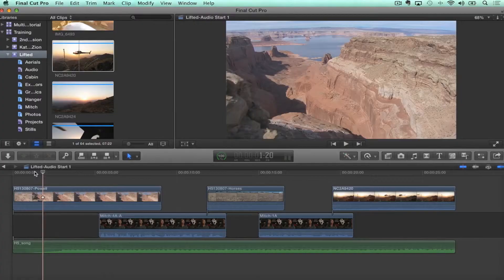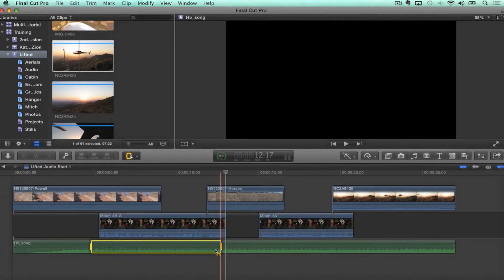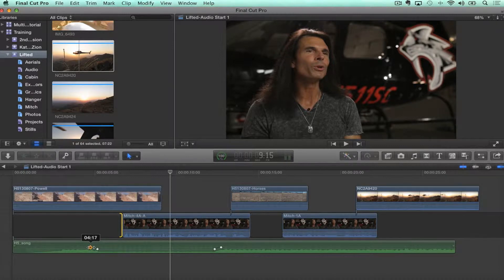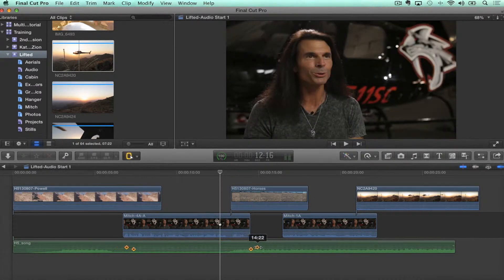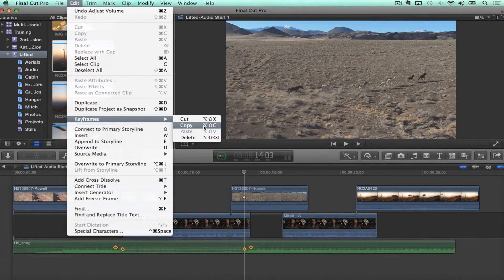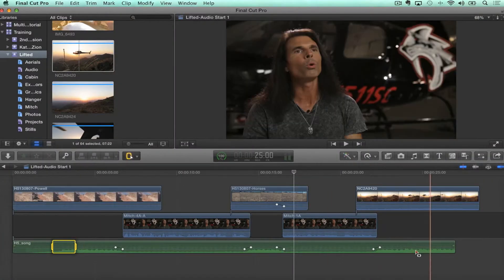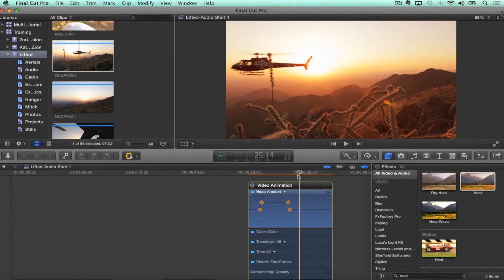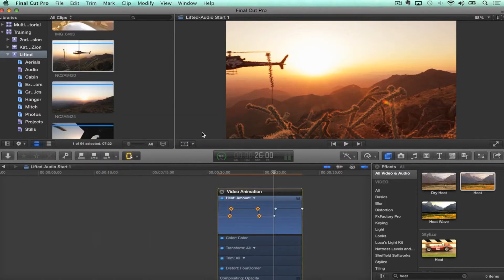MacBreak Studio #260 - Working with Keyframes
In this episode of MacBreak Studio, Mark shows Steve several new features Final Cut Pro 10.1 that make it easier to select, move, copy, and paste keyframes.